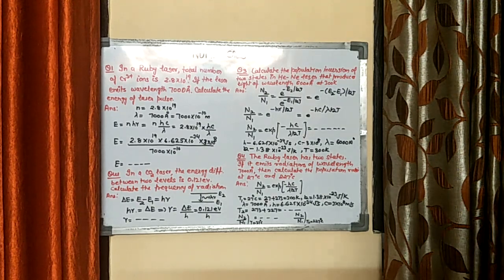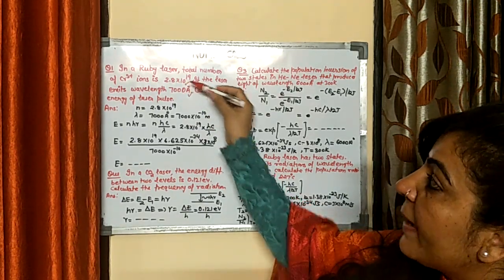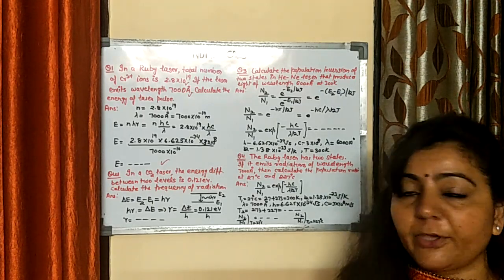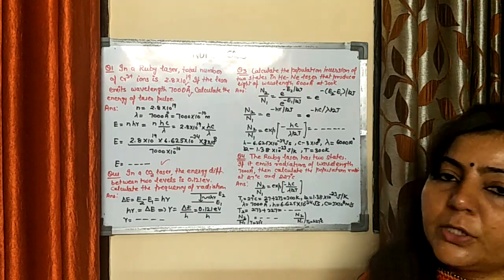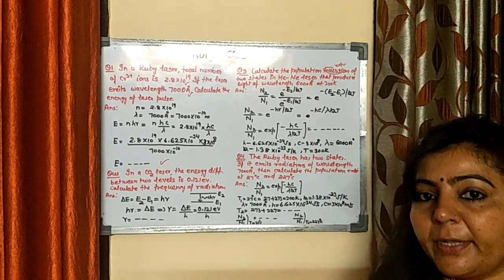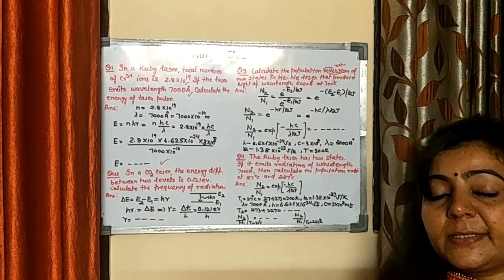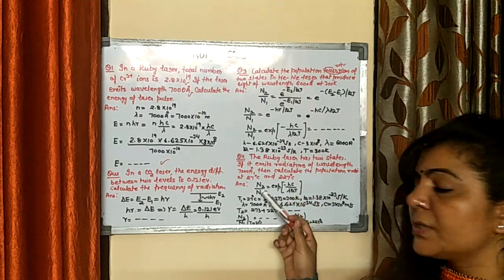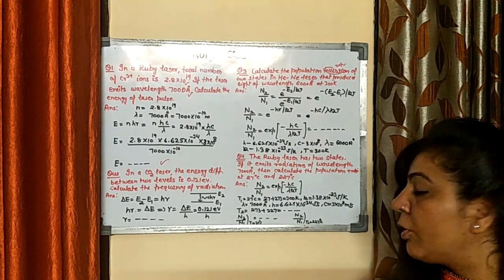Numericals based upon population ratio